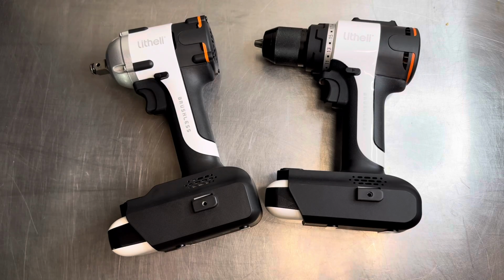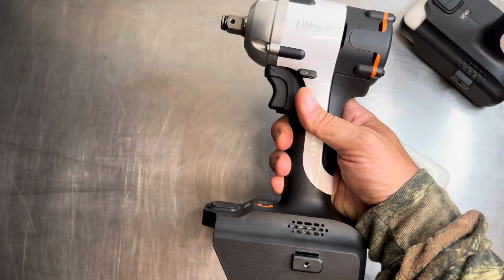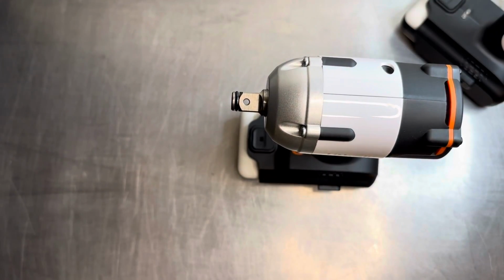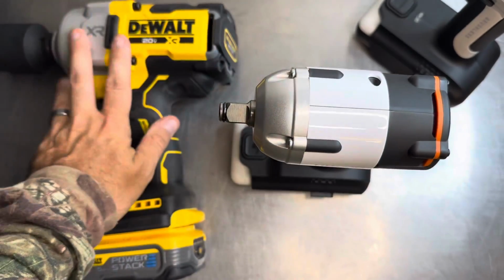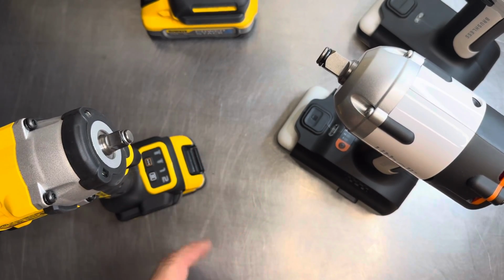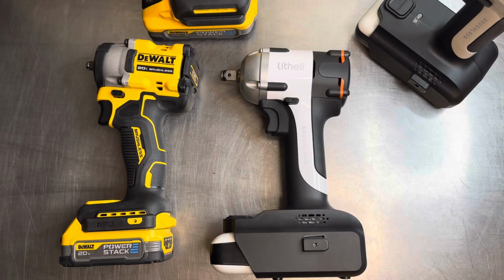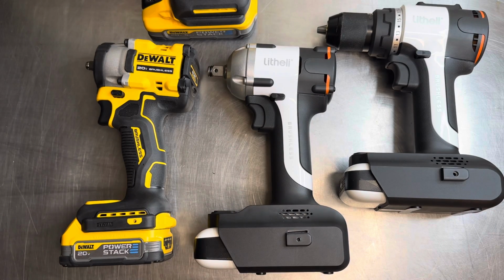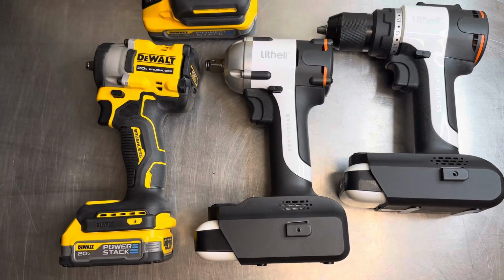Litheli Brushless Impact Wrench With 1/2 Inch Drive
In this video, I’m unboxing/ introductory review of the Litheli Cordless Impact Wrench, a versatile 1/2 inch impact gun designed for both home and automotive use. With its powerful brushless motor, it delivers up to 330 ft-lbs of maximum torque (450 Nm), making it a reliable choice for tough jobs. The variable speed control (0-3000 RPM) allows for precision adjustments, while the reverse auto stop function helps prevent accidental nut loss.

This impact wrench is also equipped with built-in LED work lights to improve visibility in dark or low-light environments. Weighing only 2.65 lbs, this tool is both lightweight and portable, offering ease of use with a 2.5Ah Li-ion battery. And don’t forget, Litheli backs their product with a 5-year warranty for the tool and 3-year warranty for the battery.

If you’re looking for a reliable impact wrench that combines power, versatility, and convenience, this might just be the one for you!